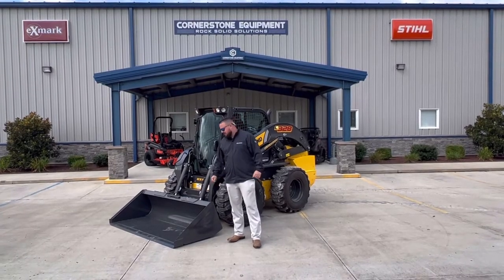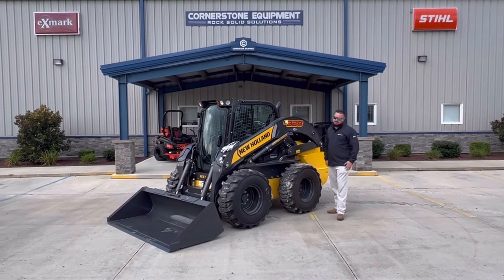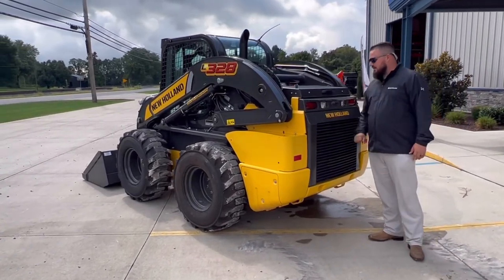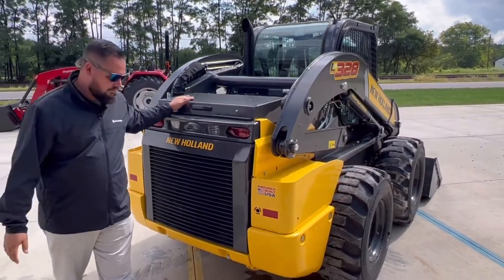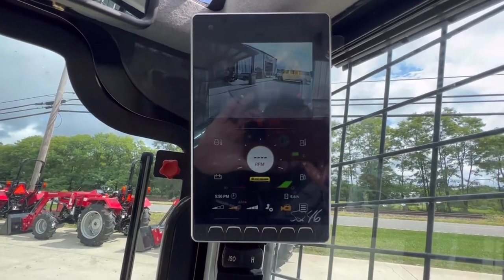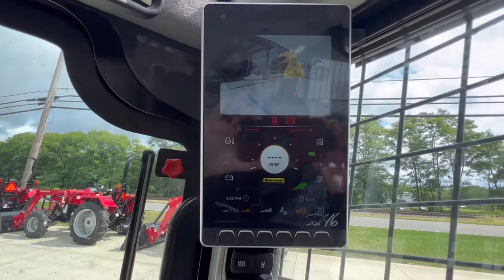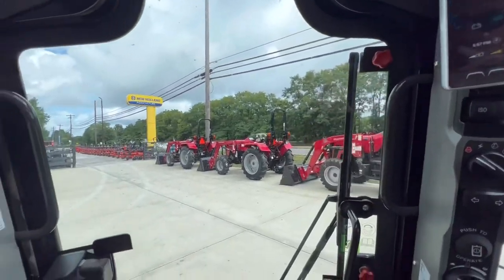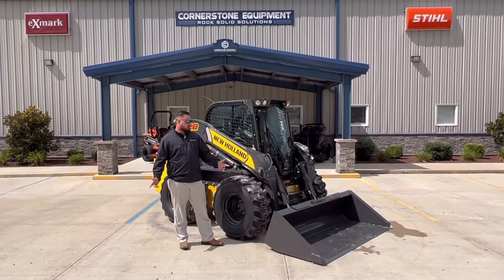New Holland 300 Series Skid Steer Overview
Just a quick video to showcase some of the 300 series New Holland Skid Steers

Please Check us out on the Web!
KYCornerstone.com